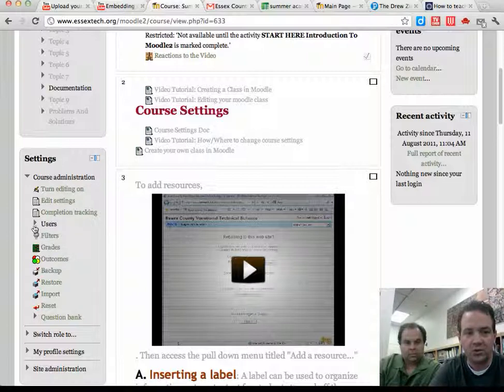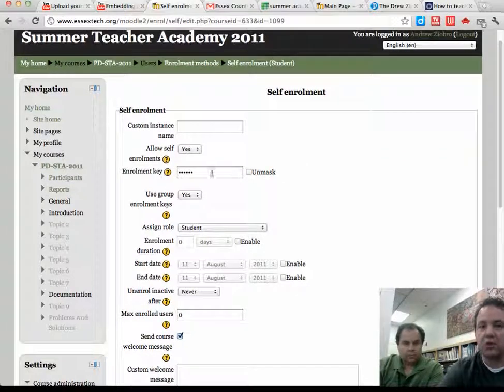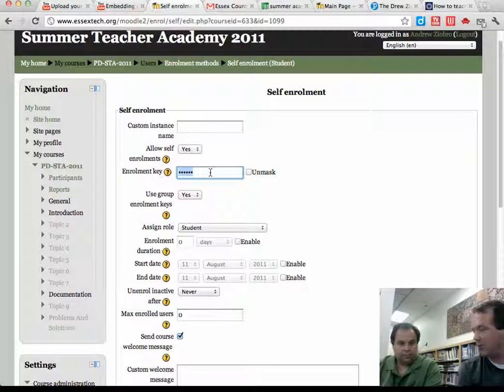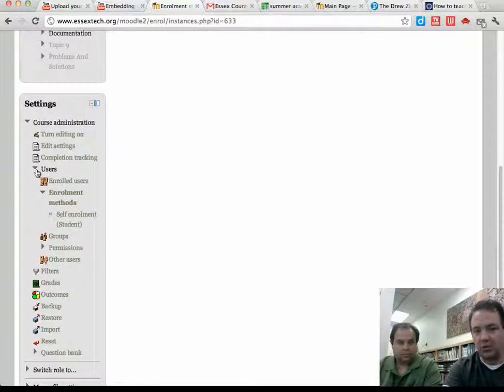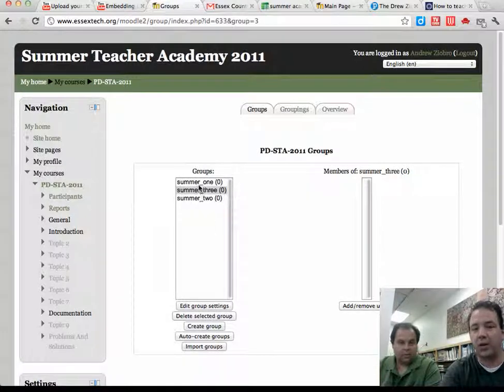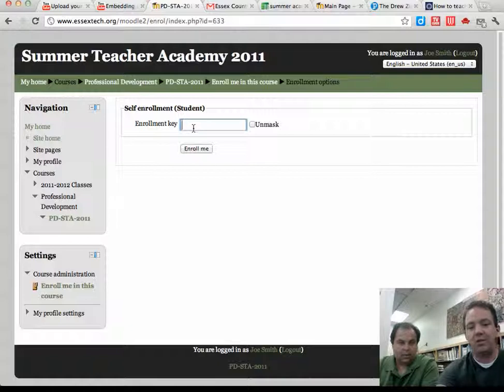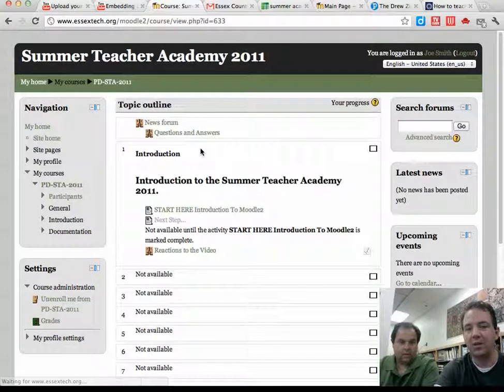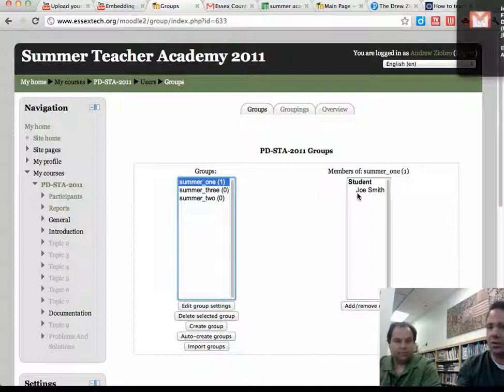Enrollment Keys And Groups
How to setup enrollment keys and groups in Moodle2.